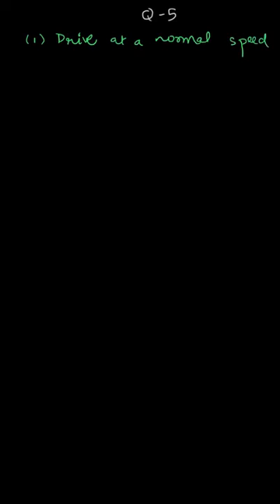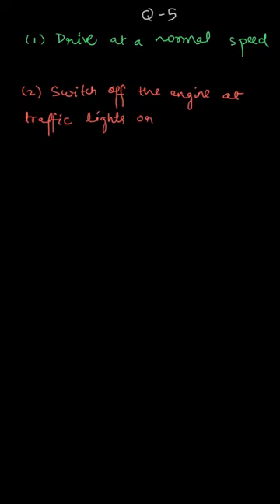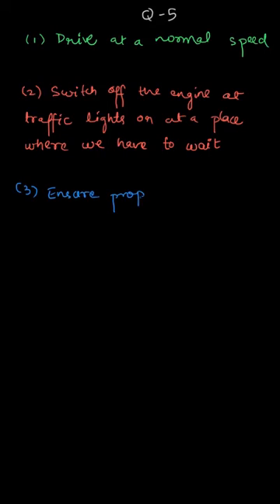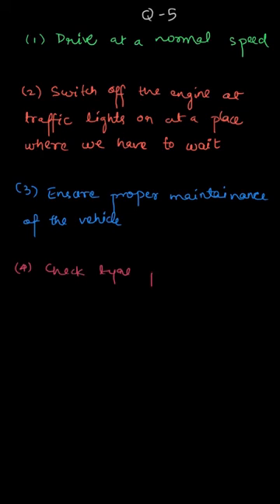How can we save petrol/diesel while driving?, Chapter 5 Coal and Petroleum, Class 8, Question 5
Coal and Petroleum   All In One  Science Class 8

Question
How can we save petrol/diesel while driving? Explain the statement.

👉 Brainly Textbook Solutions: Click below to find step by step solutions to the problems in your textbook, created by experts.

Science class8 textbooksolutions videoanswers NCERT AllInOne -Science

We hope this video answered all your questions and cleared all your doubts. To find more answers related to ""Class8"" follow the playlist below: Link of playlist